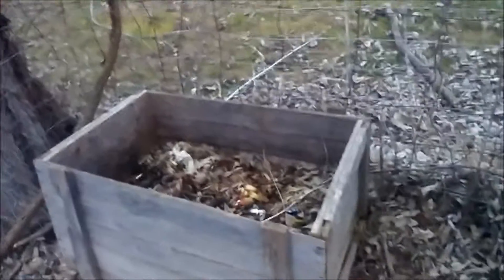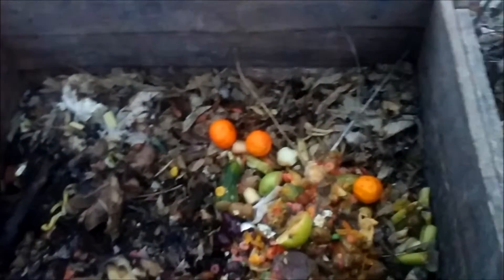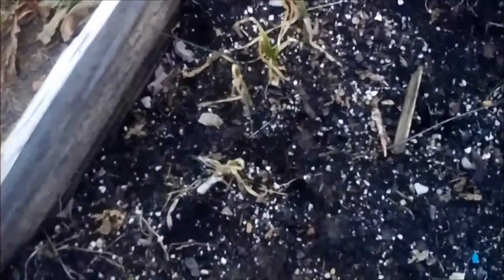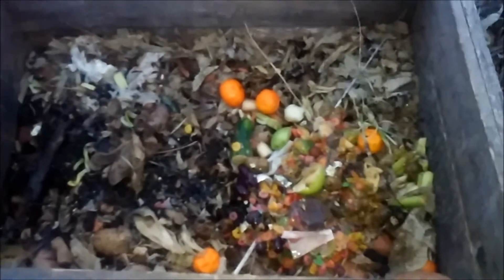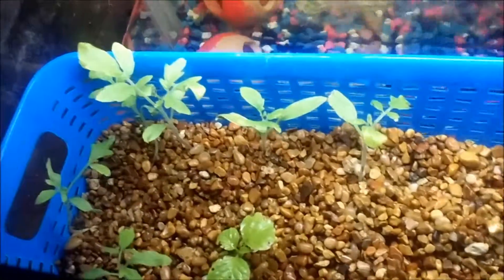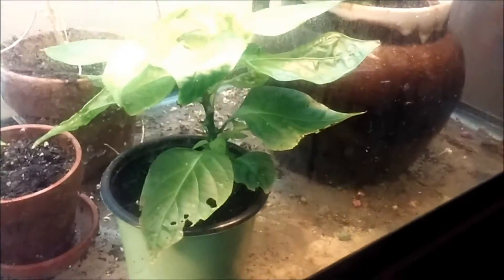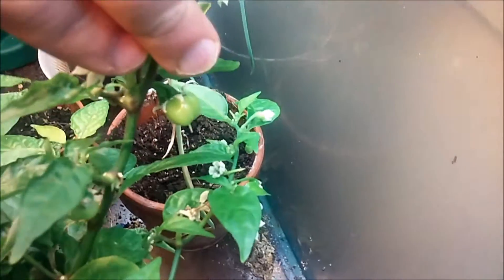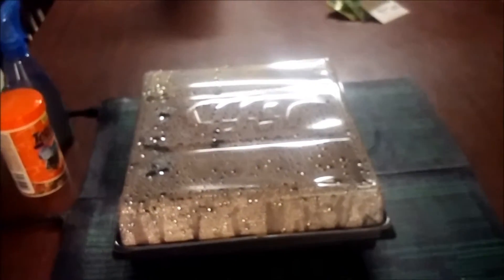#24 compost, tomatoes and garlic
The compost bin, my good soil container, and recent tomato growth.
This is #22 in the 30 in 30 days challenge. When this challenge ends, I will go back to my regular schedule of weekly videos.